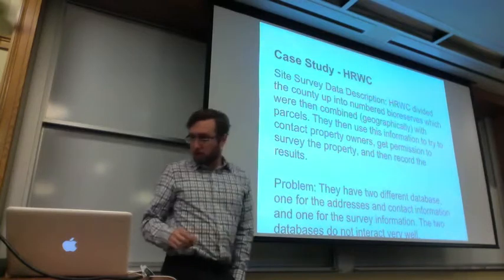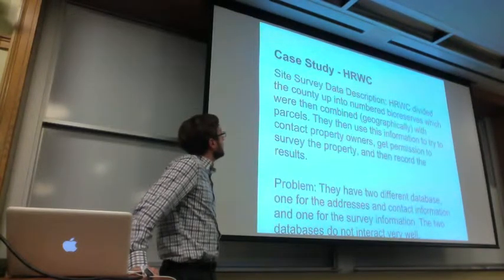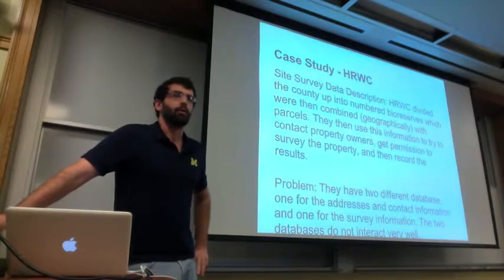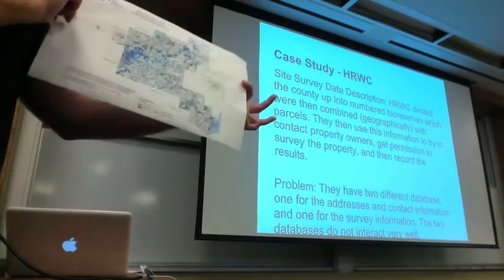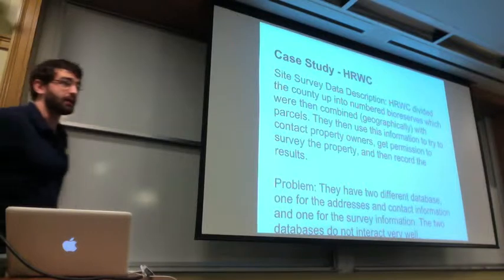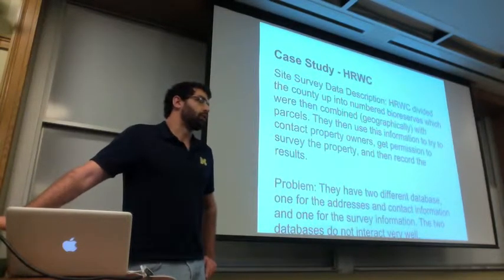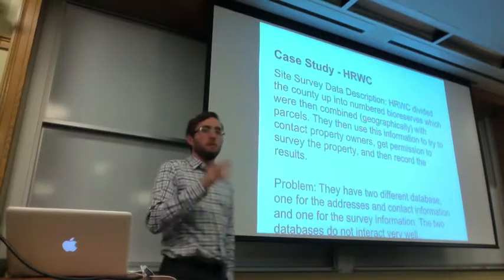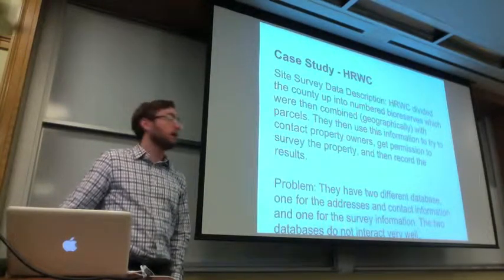Data Jam 2: HRWC Case Study